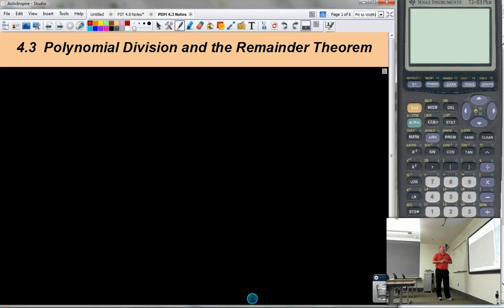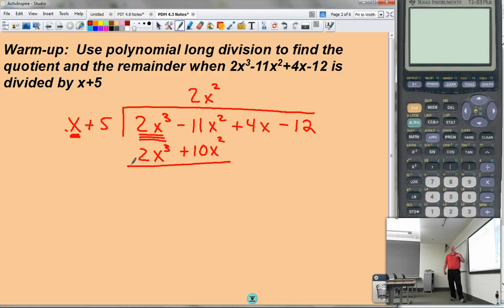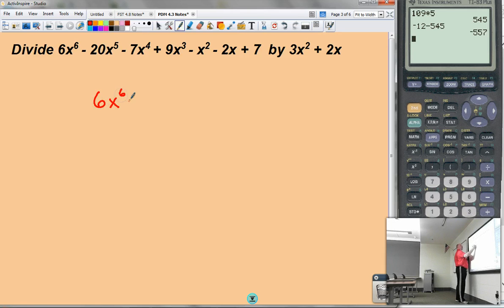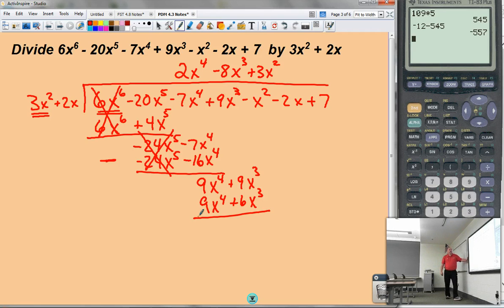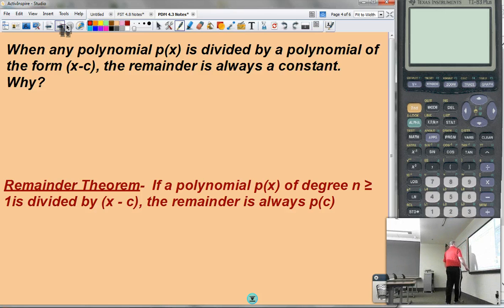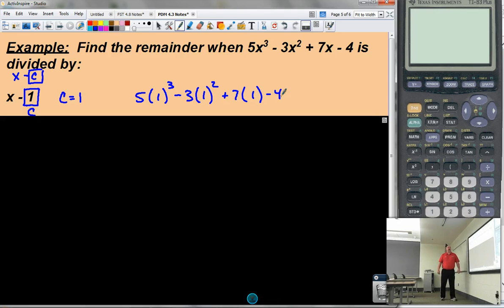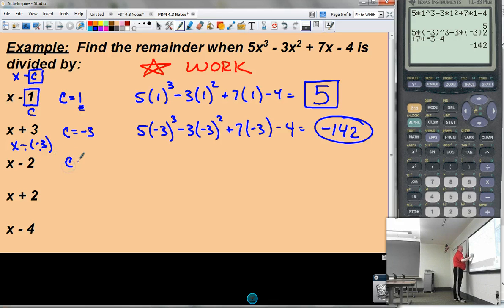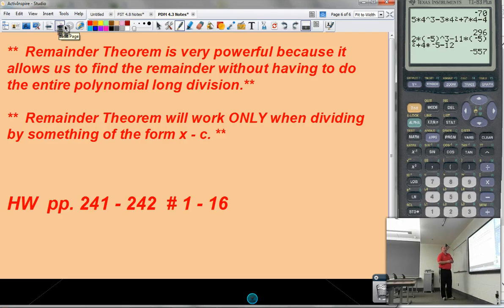PDM 4 3 Notes